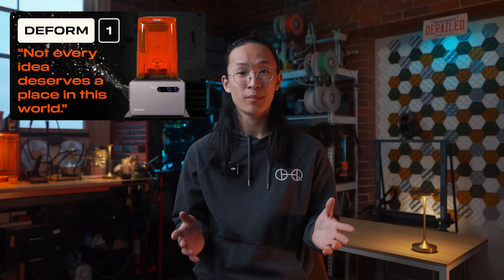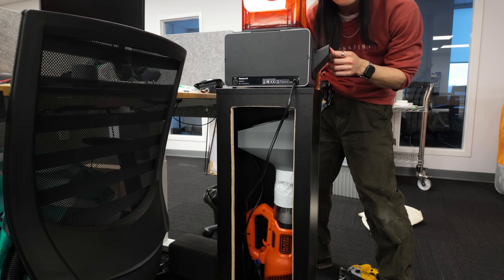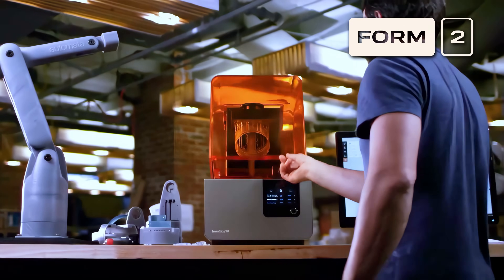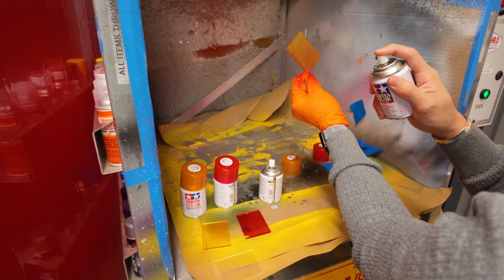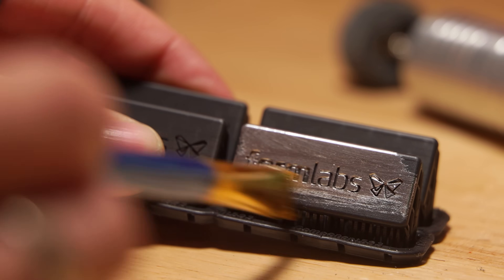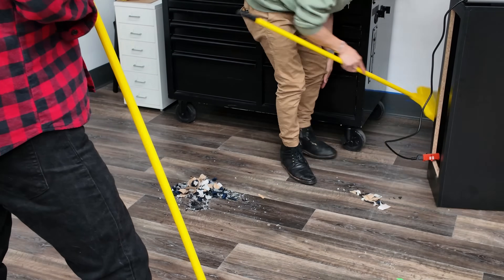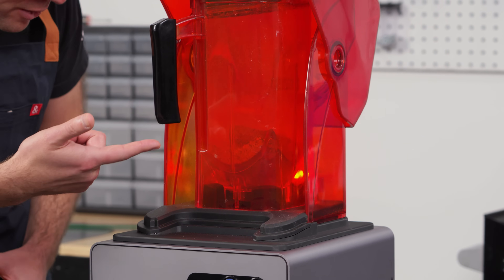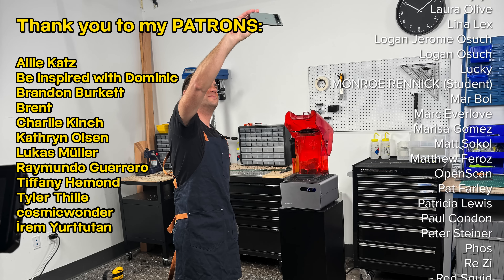I Built Formlabs’ April Fools DeForm 1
This is technically my FIRST full-length, long-format video, so I’d genuinely appreciate any feedback or criticism—what you liked, what didn’t work, anything at all. My brain is hardwired for short-form content, so editing this was… painful. Like, attention-span shattering. But I’m proud of how it turned out.

Cameras:
Sony A7S III
DJI Osmo Pocket 3

Audio:
DJI Mic Gen 2

Lighting:
Amaran 200X S
Lume Cube Studio Panels
Aputure MC
Aputure Light Dome III

Other Gear:
Neewer Teleprompter

🎵 Music Licensed via Soundstripe:

Circuit Chasers by PALA
JPTNOH7KZN8BZPLG

Wise Words by Ghost Beatz
B7LRSOFHYAZRJFUX

Prismatic Love by Matt Wigton
KCN647BV5X20OTXL

Vinyl Glow by Joachim
IAFGFK3D6UYXKU6V

Free Flow by Reveille
1O54TYWGPX85UFZW